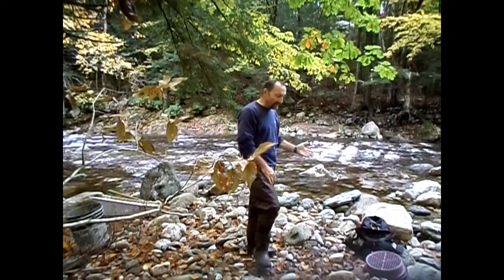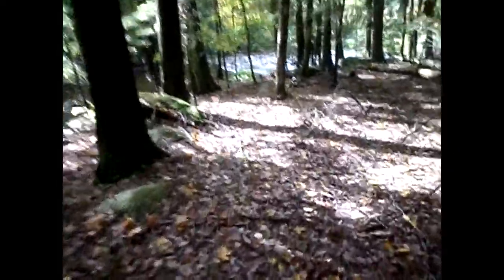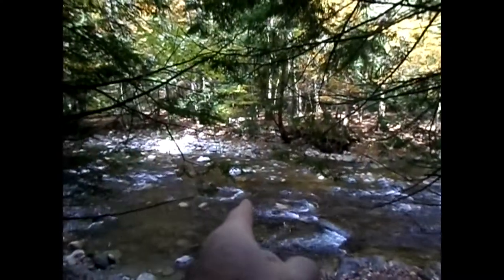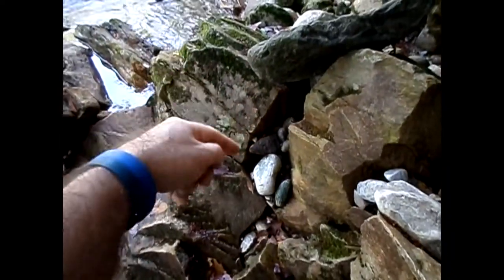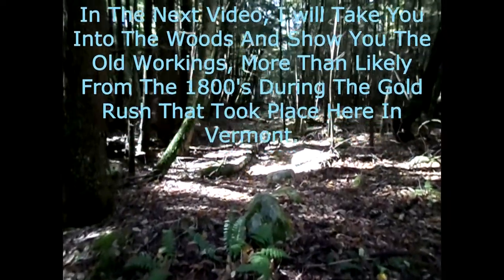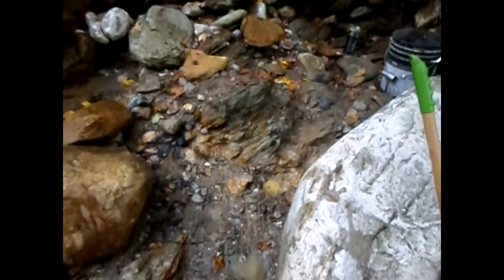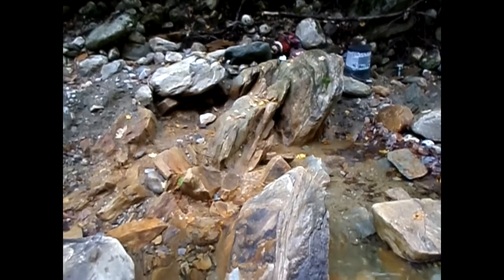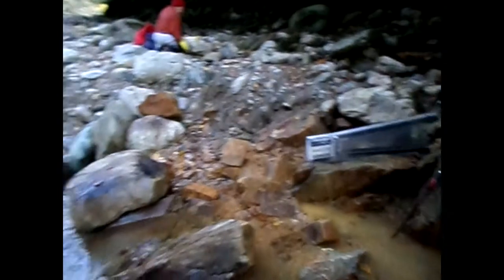GMGT Taking A Day Off Pert 3